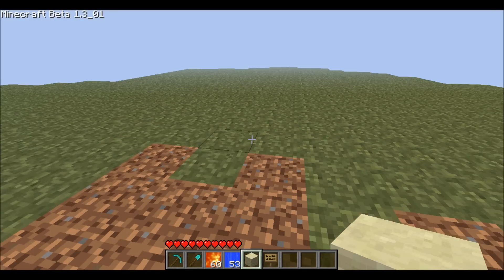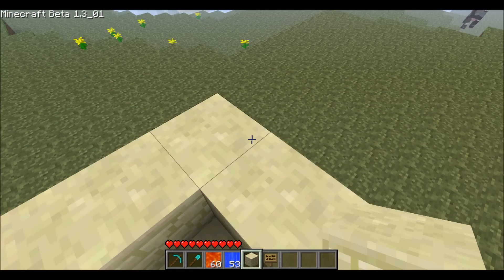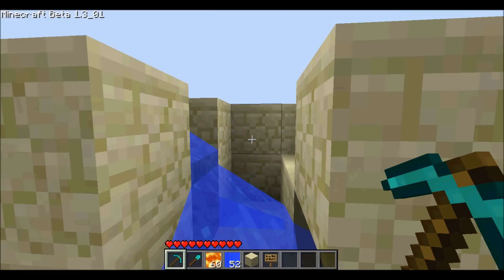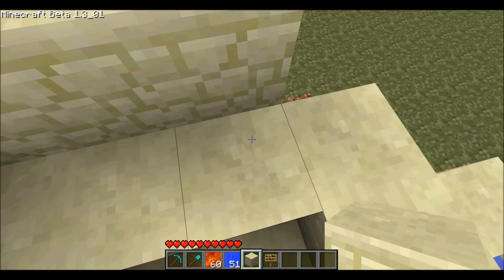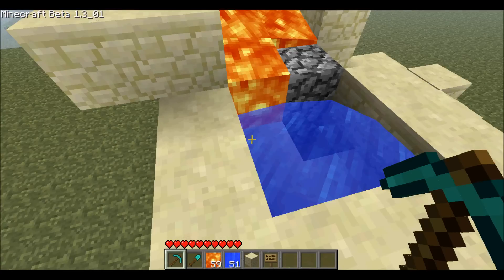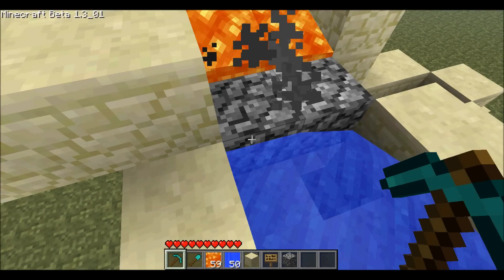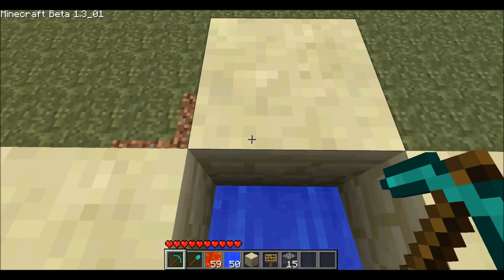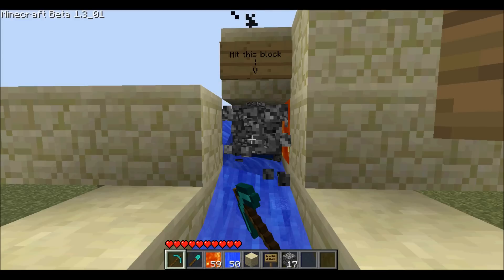In-Line (AFK) Cobblestone Generator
I didn't like any of the cobblestone generators that I saw on the forums because they weren't set up to let you just sit perfectly still (or tape your mouse button down and AFK) to use them.  I liked the dual cobblestone generator ideas simply because it was a slightly higher volume of cobblestone for the time you spent at it.  I simply made one where the two pieces of cobblestone are generated in line with eachother so the other is exposed when the first is mined.  With a diamond pick you mine the first one, then the second one, and usually about when you get the second one mined, the first one comes back.